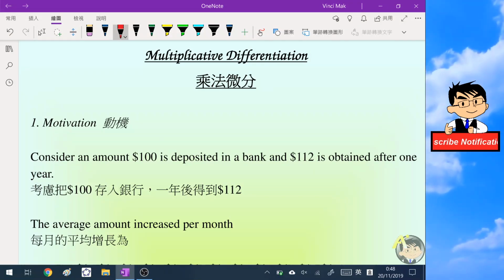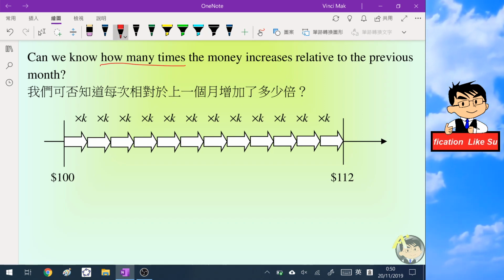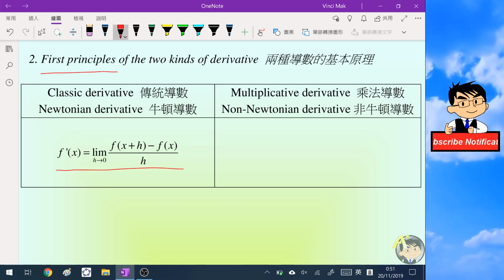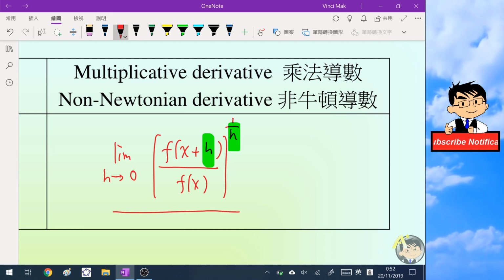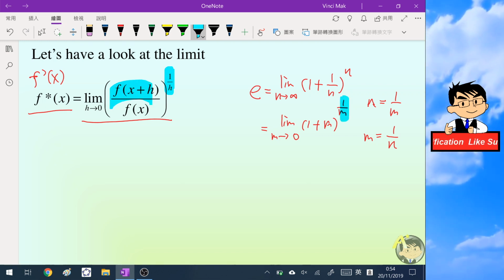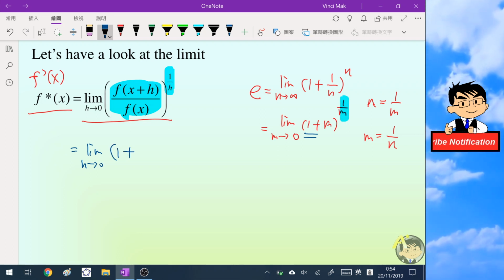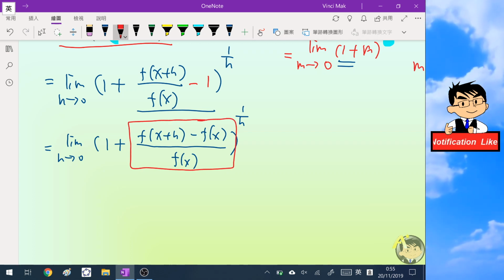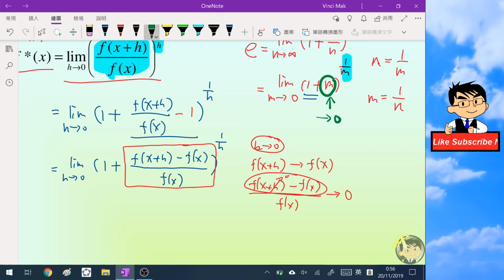[Non-Newtonian Multiplicative differentiation 乘法微分 f*(x): Motivation & its first principles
In this video I introduce the motivation and the limit definition of multiplicative differentiation f*(x).